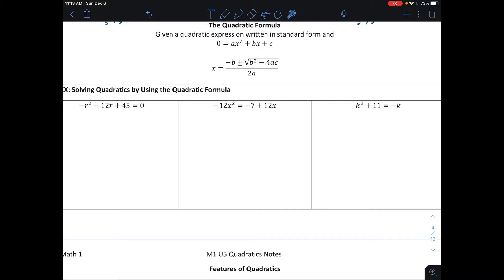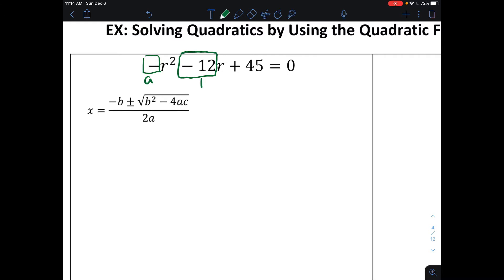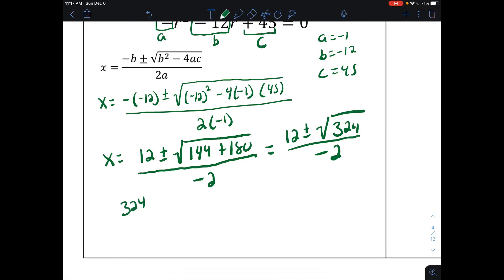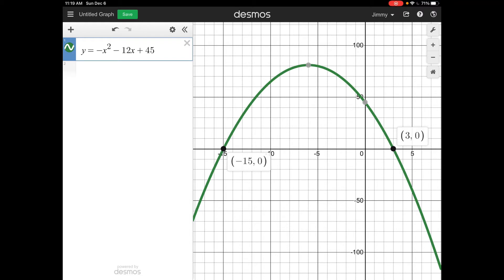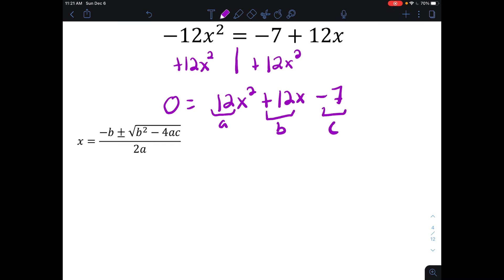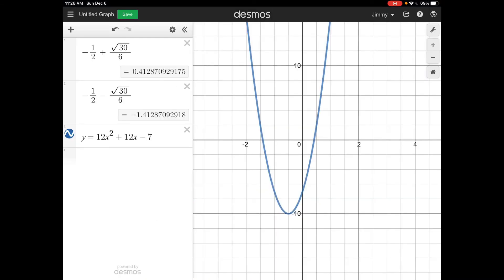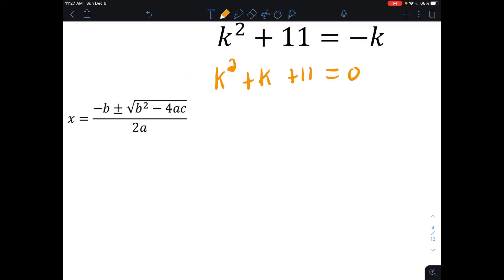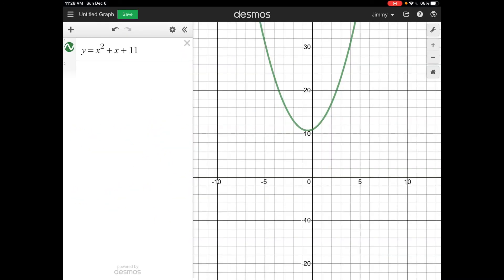M1 U5 8 Solving Quadratics with Quadratic Formula